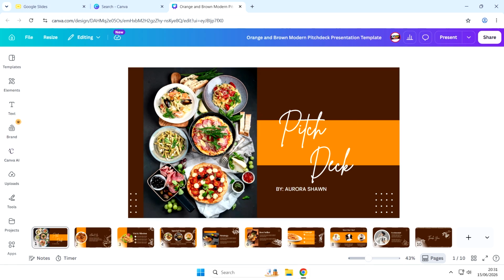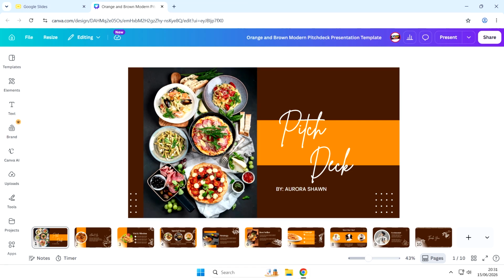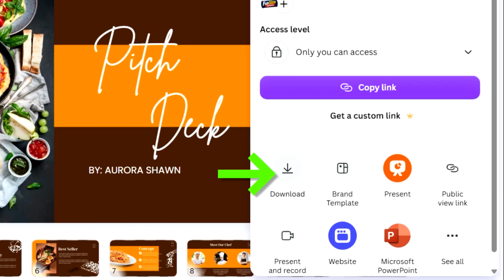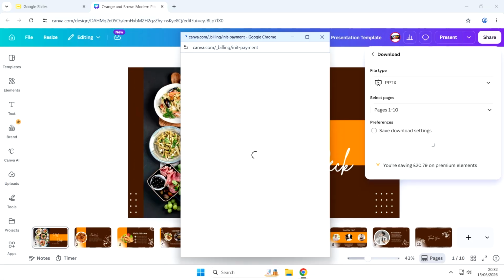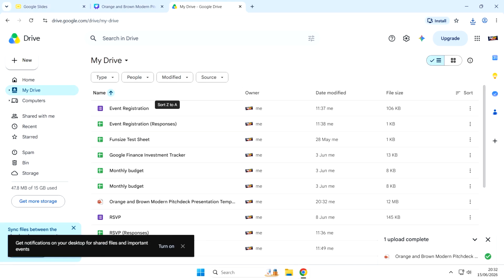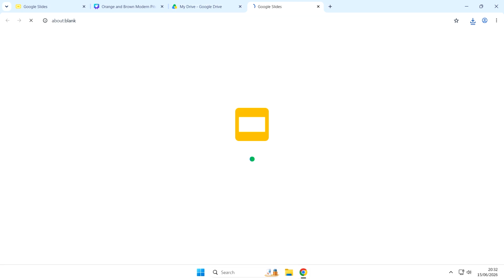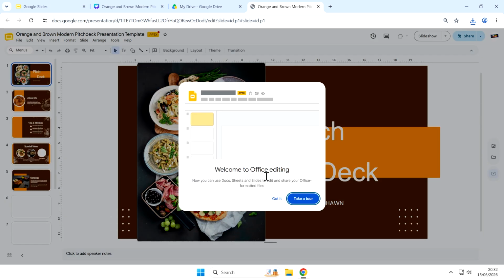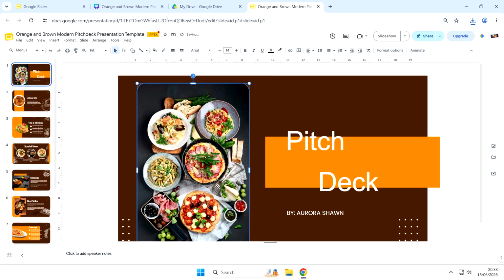How To Export Canva To Google Slides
Learn how to export Canva to Google Slides. In this quick tutorial, I’ll show you how to download your Canva design in a format you can use with Google Slides, then upload or import it into a Google Slides presentation.

This is useful if you want to design slides in Canva but present, edit, share, or collaborate on them inside Google Slides.